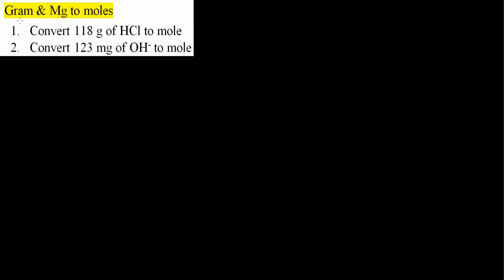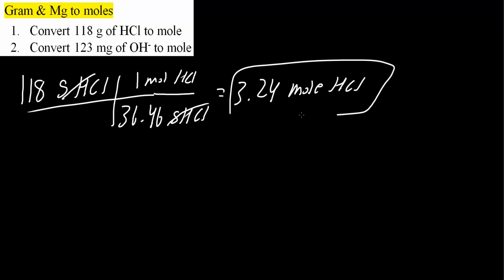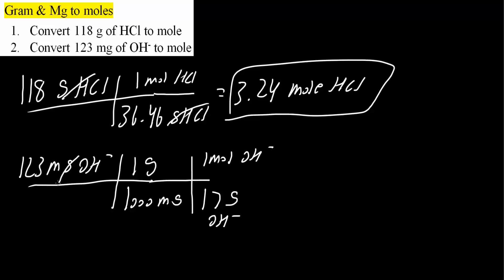Converting Gram & Mg to moles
Workbooks that I wrote: